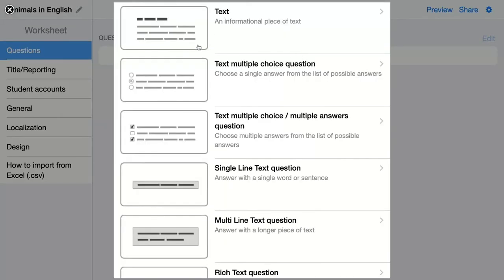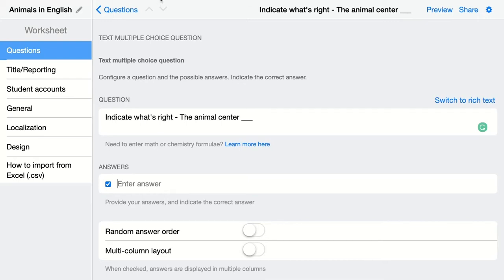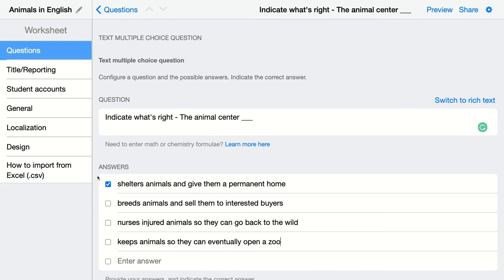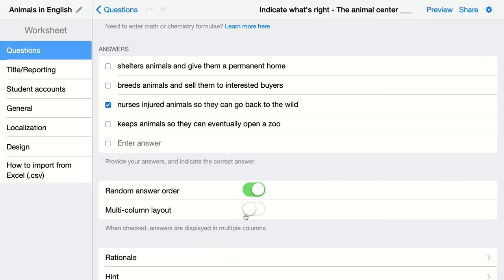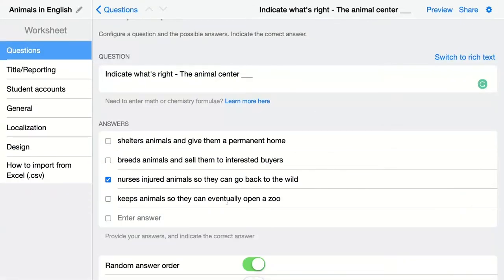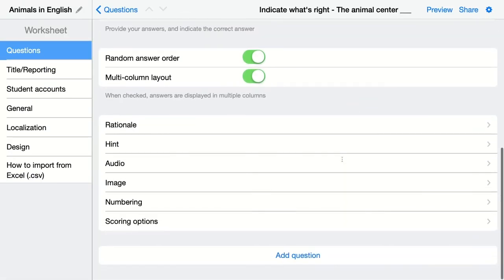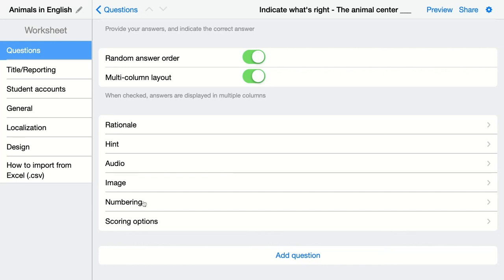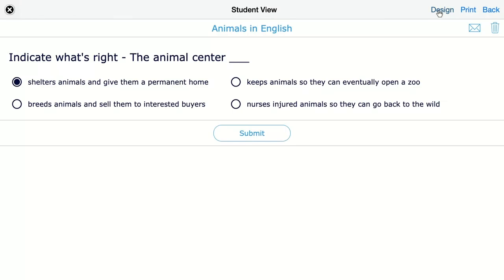How to create a "Text Multiple Choice" question in BookWidgets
BookWidgets questions Explained - Text multiple choice question

In this BookWidgets video tutorial, I'll show you how to configure the "Text multiple choice" question in BookWidgets. You can create this question when choosing a quiz, worksheet, or split worksheet widget. Check out the "BookWidgets Explained: Questions" playlist for more BookWidgets question tutorials.